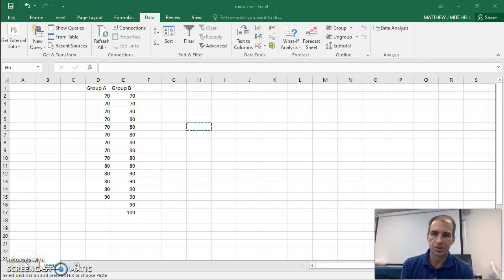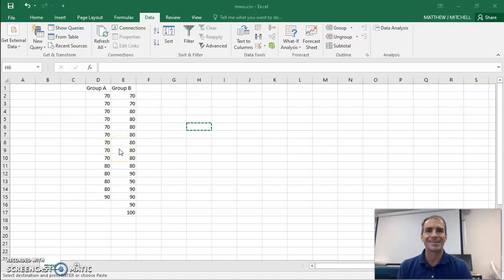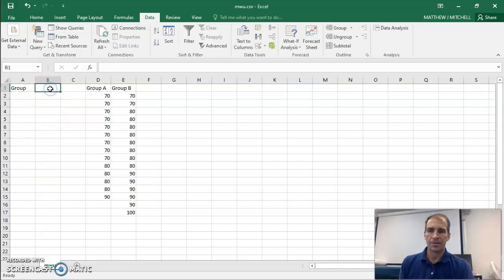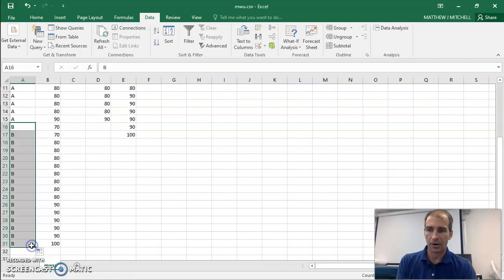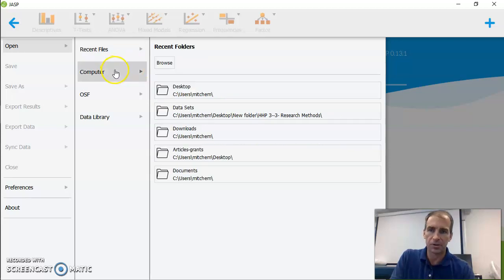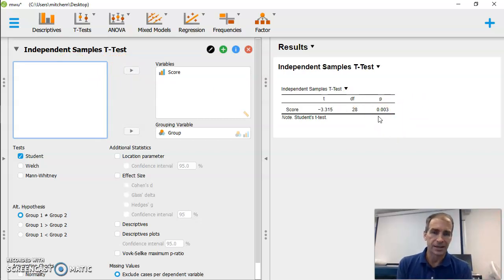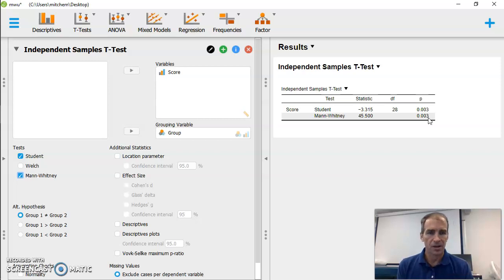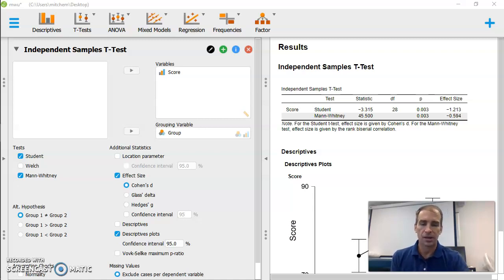Performing a Mann-Whitney U test in JASP